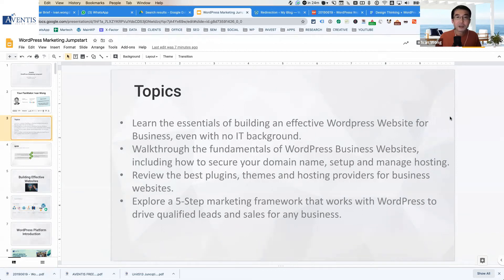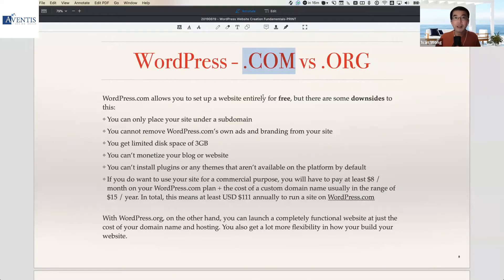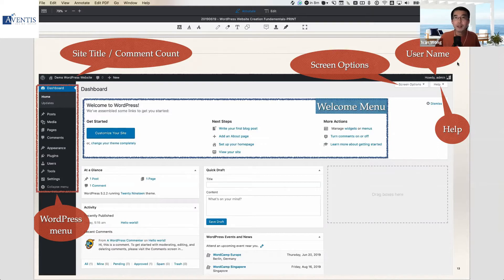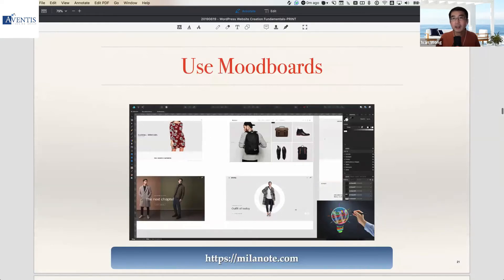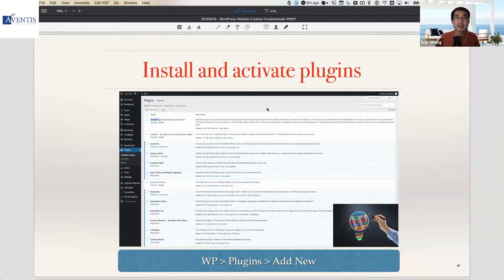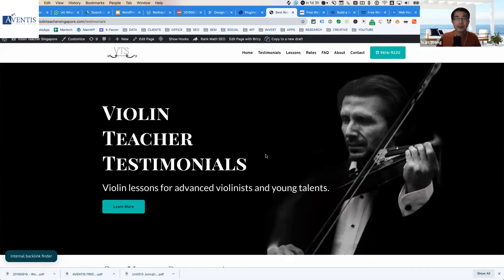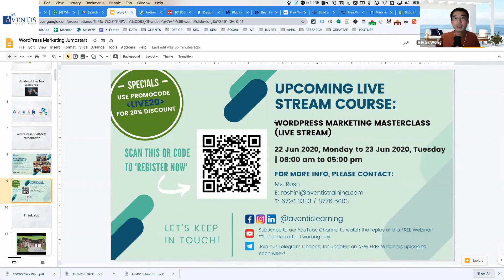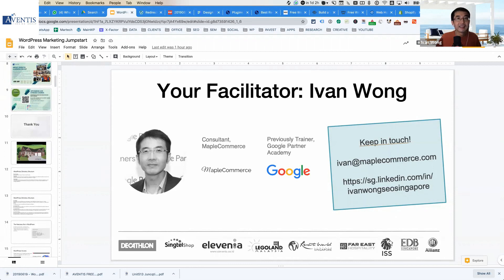WordPress Marketing Jumpstart ✅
WordPress is the most popular content management system (CMS) platform in Singapore and used across a wide range of industries. It can be used for B2B and B2C websites and set up easily within a few clicks. However, upon setup, a WordPress website must implement SEO effectively so as to be able to generate greater organic visibility, rankings and traffic. Search engine optimisation (SEO) traffic is more than just increasing rankings of your websites. It encompasses and empowers programming, content, visibility, customer experience, analytics for the overall success of your website. Giving your customers a great experience should take priority if you are serious about your online business!

In this 1-Hour Webinar, learn the following:
+ Walkthrough the fundamentals of WordPress Business Websites, including how to secure your domain name, setup and manage hosting.
+ Explore a 5-Step marketing framework that works with WordPress to drive qualified leads and sales for any business.

💙 Enjoy this Webinar. Learn More Today 💙

We hope that you have learnt some tips on how to connect better with people and apply them to connecting with others in your daily life.

⭐ MORE RECOMMENDED VIDEOS FOR YOU ⭐

Catch more Enriching FREE "Live" Webinars from Award Winning Trainers and enjoy  first-hand experience on how to enhance your skills today.